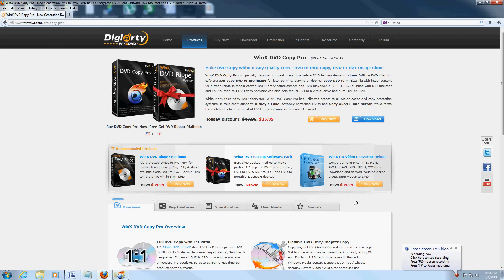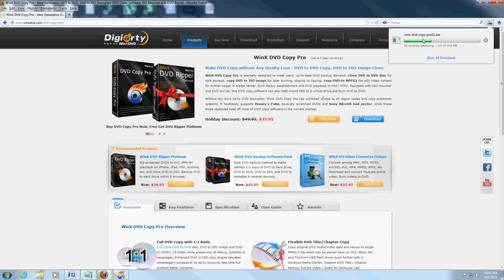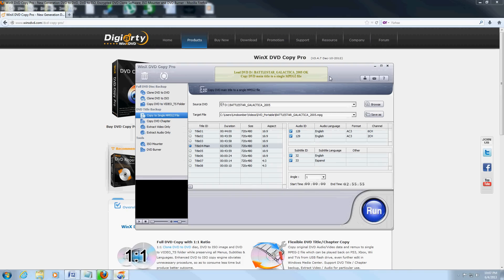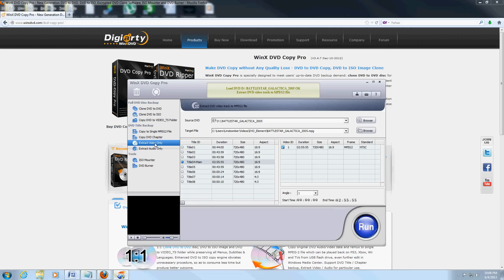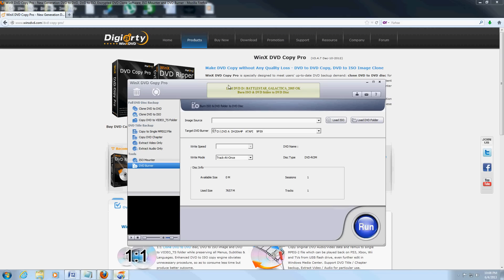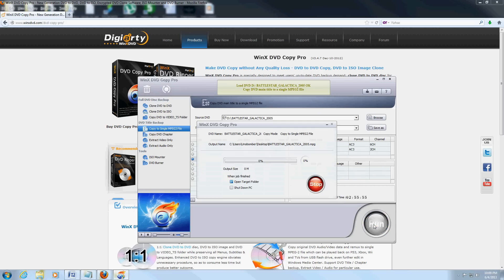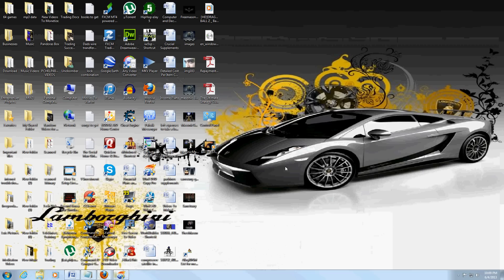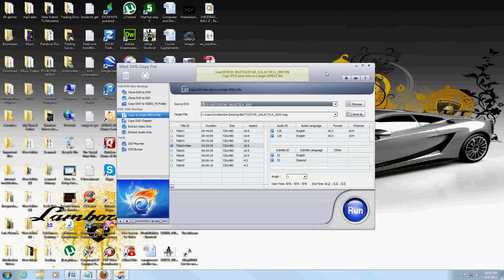Win X DVD Copy Pro Review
In this video review we will be reviewing the best DVD copy software I have used so far.  its called Win X DVD Copy Pro.  With this program you can clone any DVD, even copy-ptotected DVDs.  You can also clone to ISO, Copy to Mpeg2 file, VOB file, and it also has the option to mount ISOs and burn DVDs.

tune-up.